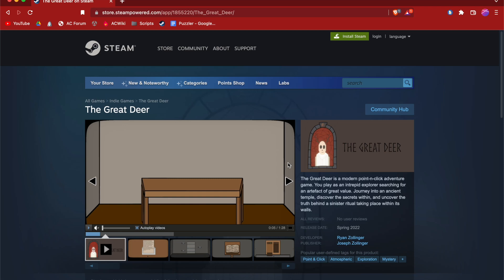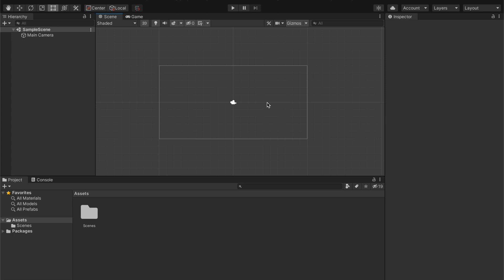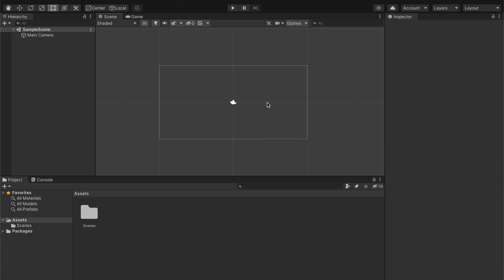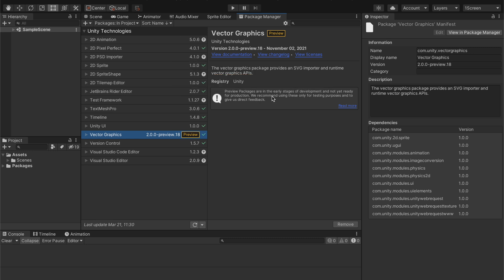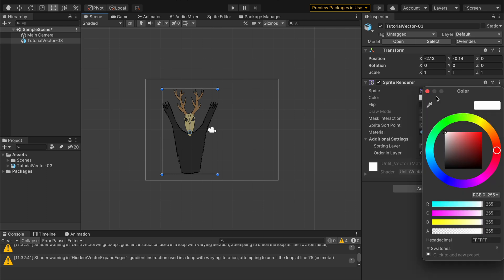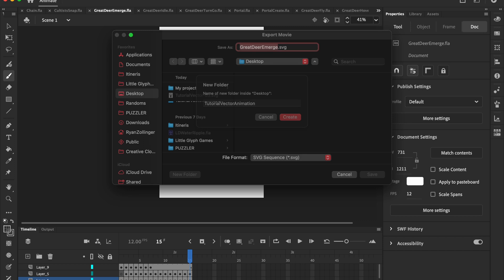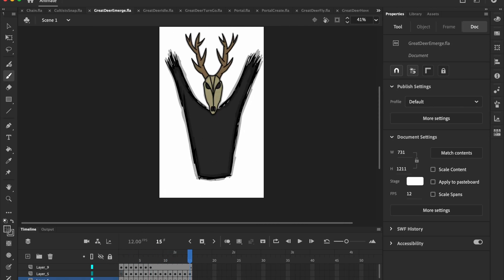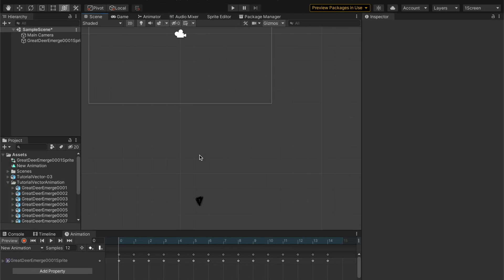Vector graphics in Unity!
In this tutorial I'll go over how to use the SVG file format in the Unity Game Engine.